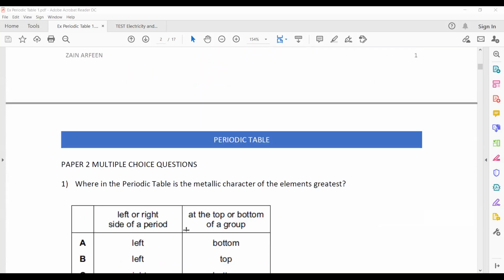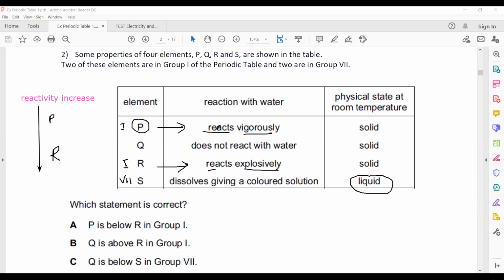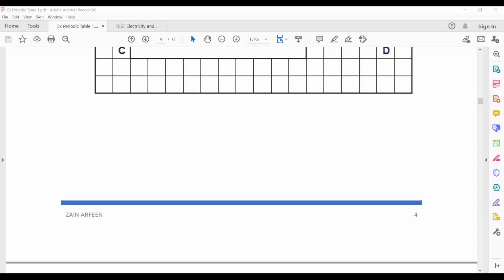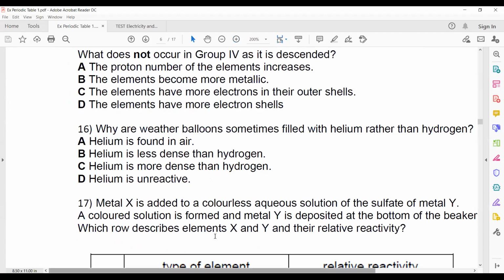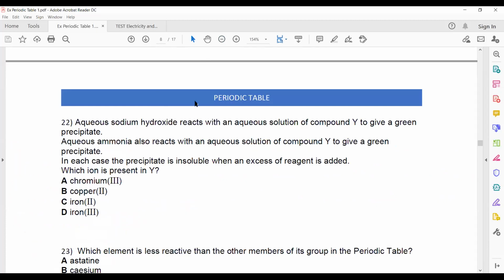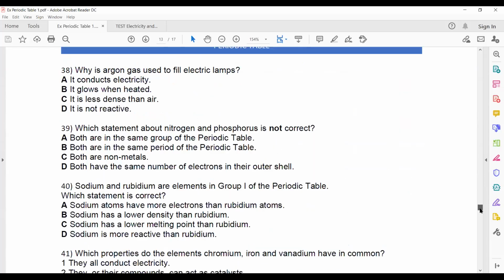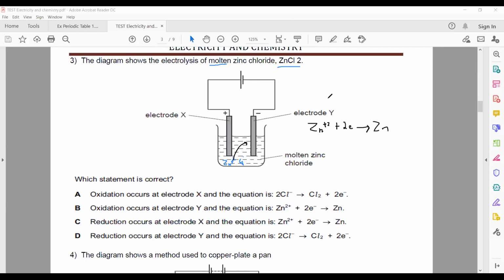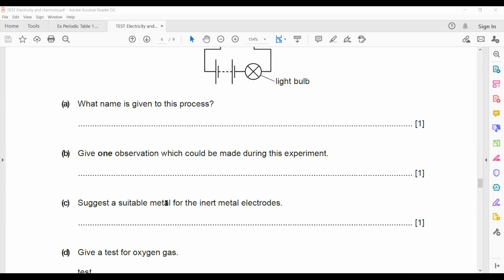IGCSE Chemistry lesson 36 part a periodic table doubts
periodic table doubts